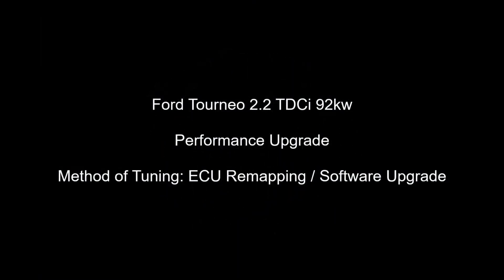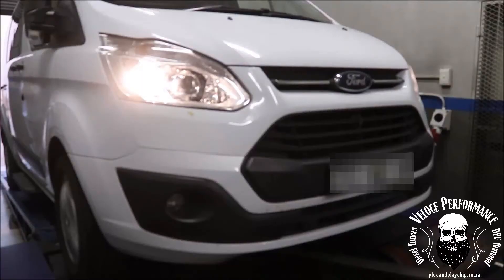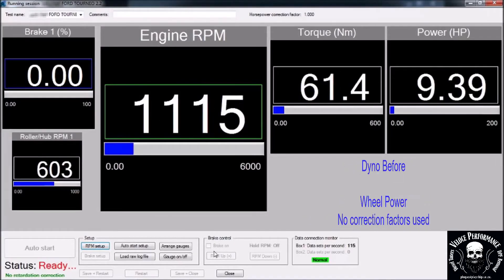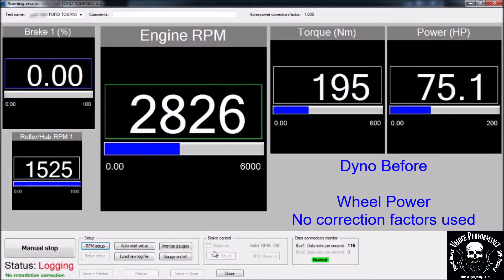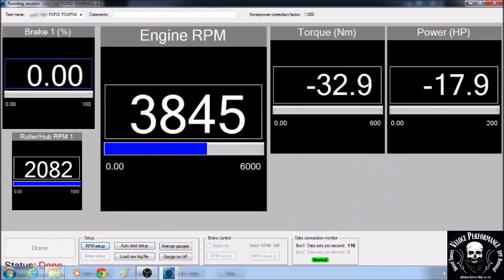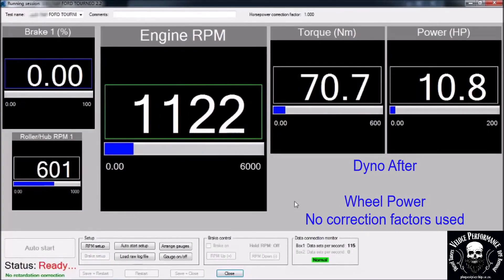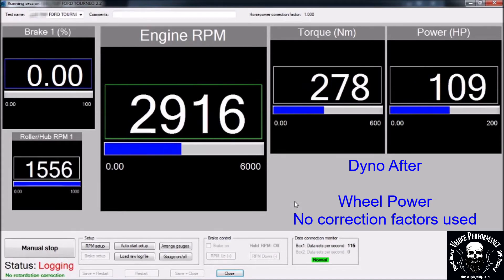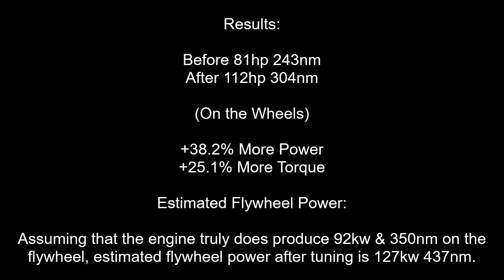Ford Tourneo 2.2 92kw Performance Chip Tuning - ECU Remapping - Power Upgrade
Ford Tourneo 2.2 TDCi 92kw - Custom tuned on dyno by Veloce Performance South Africa